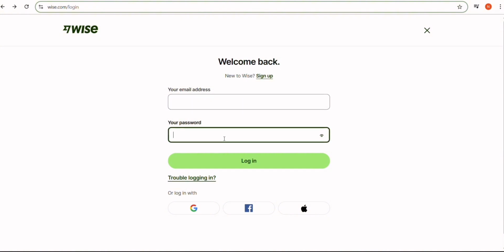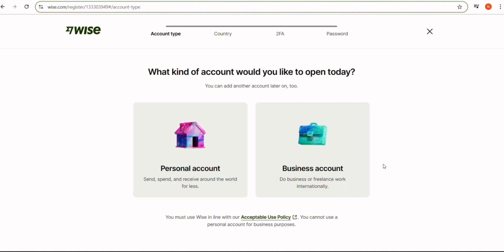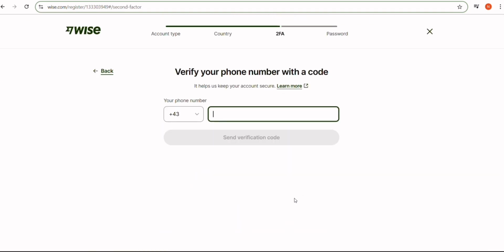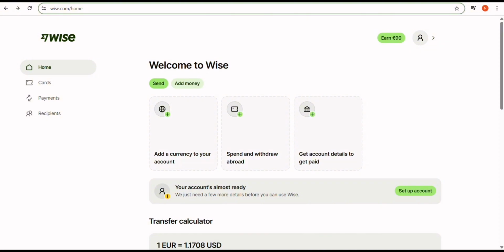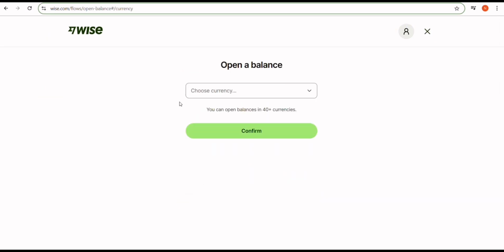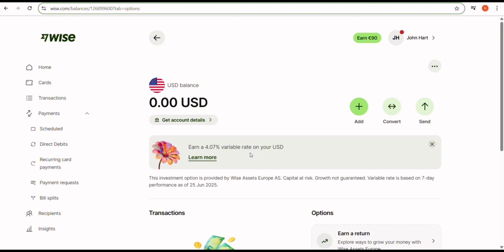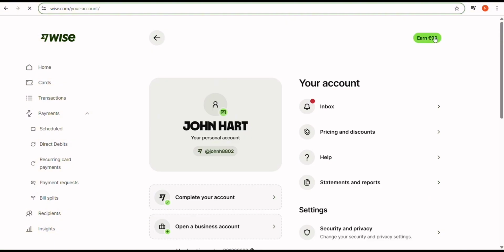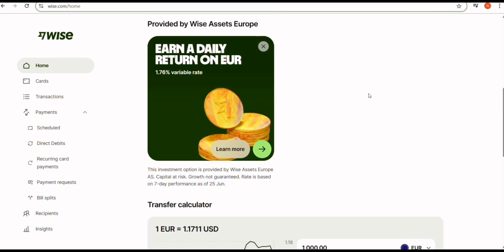How To Set Up A Wise Bank Account | Full Guide 2025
Description:
Open a Wise account to manage and send money globally with minimal fees. Sign up via app or website, choose personal or business, verify with ID and address, and optionally add multi-currency balances for local account details. Once approved, you can hold, send, receive, and spend in multiple currencies seamlessly.